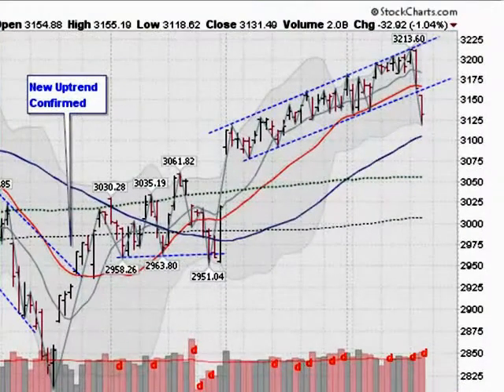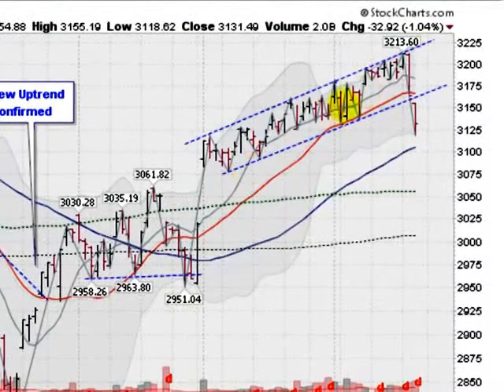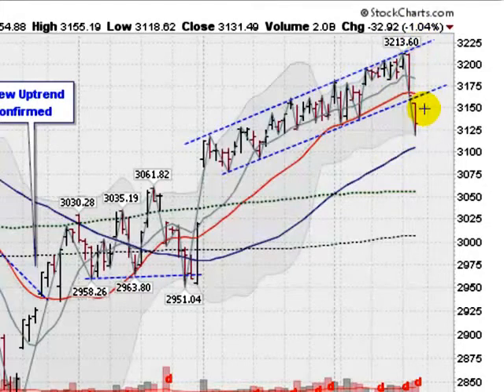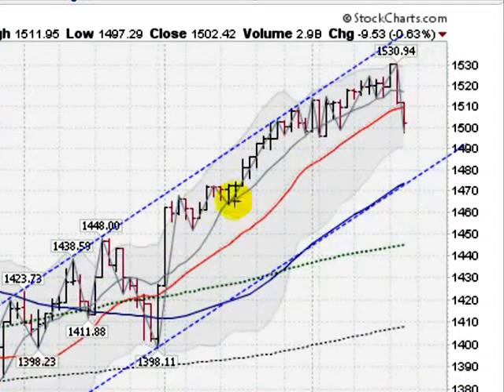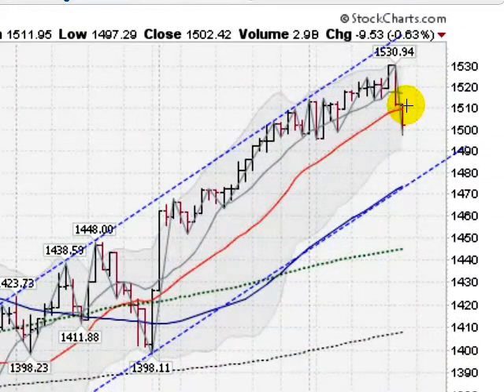Stock Market Forecast - Stock Market Academy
A stock market or equity market is the aggregation of buyers and sellers (a loose network of economic transactions, not a physical facility or discrete entity) of stocks (shares); these are securities listed on a stock exchange as well as those only traded privately.